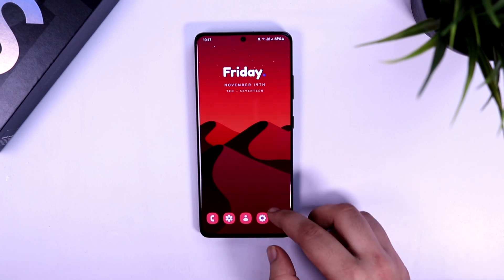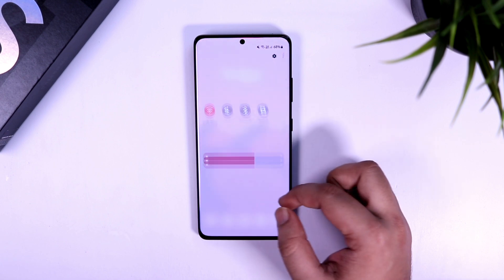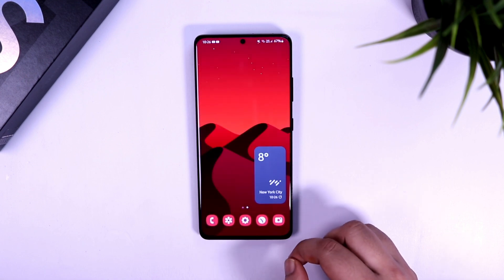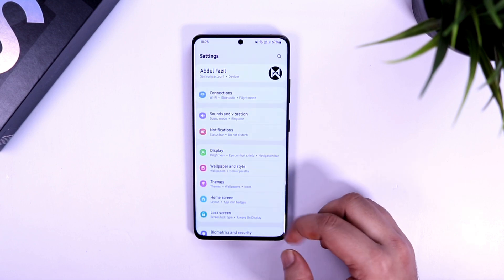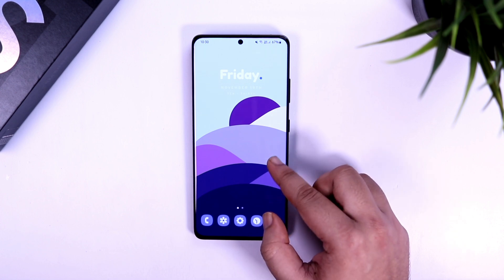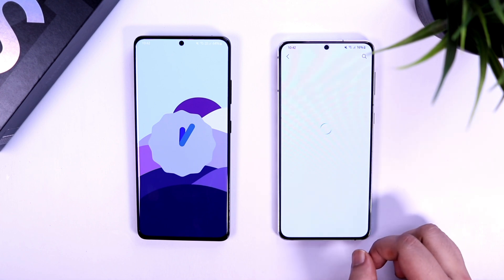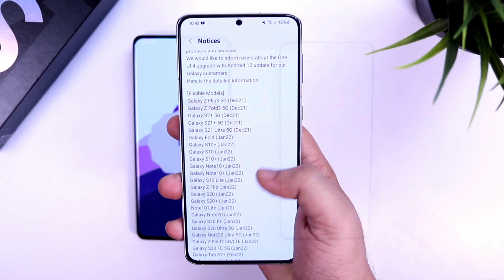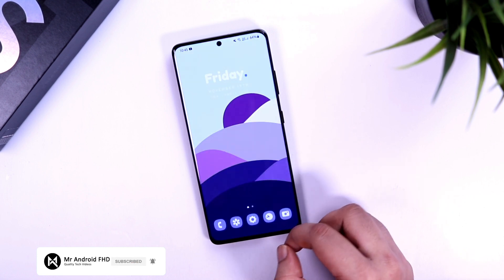Samsung One UI 4.0 Official Update Is Here - Better Than Ever!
Finally I got the Official One UI 4.0 Stable update on my Galaxy S21 plus and Ultra. In this video, Lets check out the overall Performance and stability. Also let's see how the animations and UI feels.

One UI 4.0 Best New Features You need to Know

One UI 4.0 Animations

One UI 4.0 vs Google Android 12

One UI 4.0 vs iOS 15